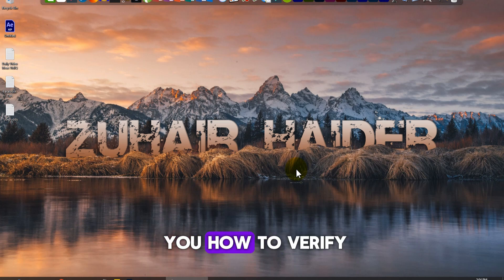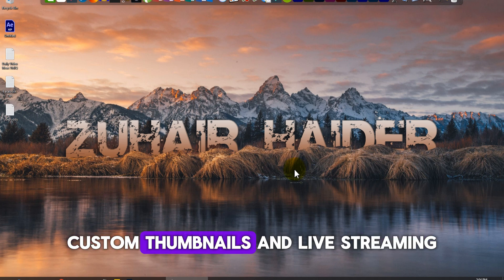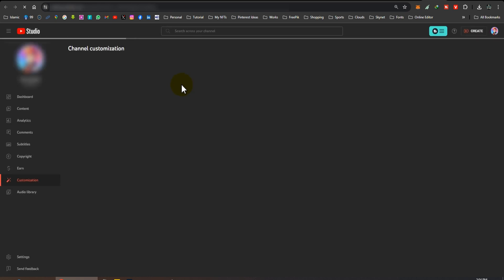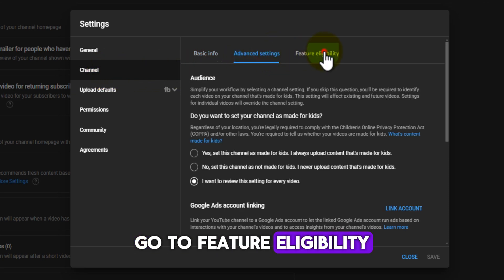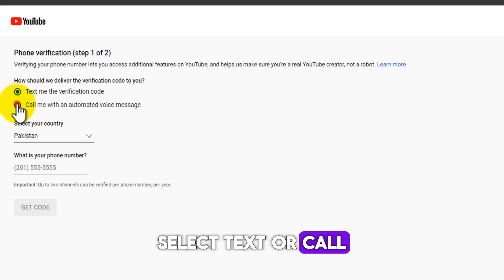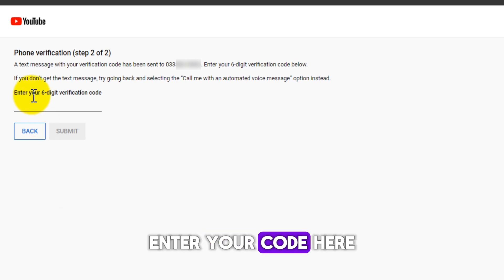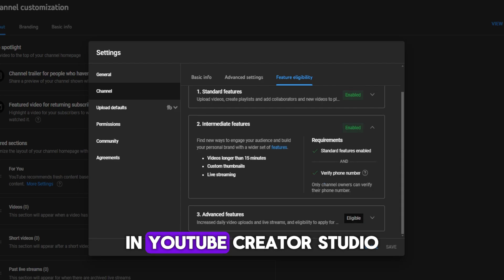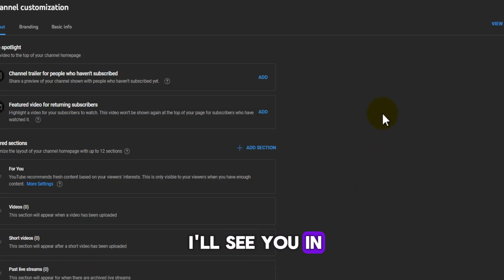How To VERIFY Your YOUTUBE Channel Or Account in 2024 - Unlock YouTube Features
How To VERIFY YOUTUBE Channel Or Account in 2024 - Unlock YouTube Features

Want to unlock all the features YouTube has to offer? Verifying your YouTube channel is an essential step for serious content creators. In this video, we provide a detailed, step-by-step guide on how to verify your YouTube channel and gain access to additional features like custom thumbnails, live streaming, and more.

In this tutorial, you’ll learn:

1. How to access your YouTube account settings.
2. Step-by-step instructions to verify your YouTube channel via phone number.
3. Benefits of verifying your channel, including increased credibility and access to advanced features.
4. Tips for troubleshooting common verification issues.
5. Best practices for maintaining a verified YouTube account.

Watch now to verify your YouTube channel and take your content creation to the next level!

Why verify your YouTube channel?

1. Unlock features: Access custom thumbnails, live streaming, and longer video uploads.
2. Increase credibility: A verified channel appears more trustworthy and professional.
3. Enhance channel security: Verifying your account adds an extra layer of protection.